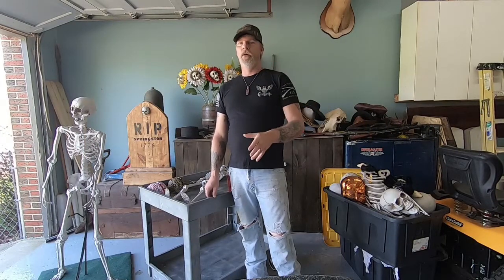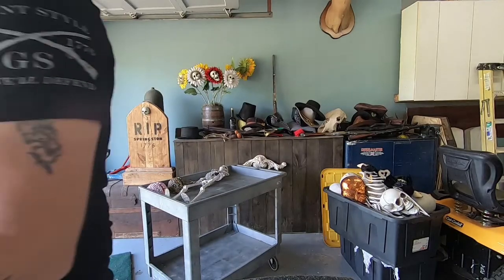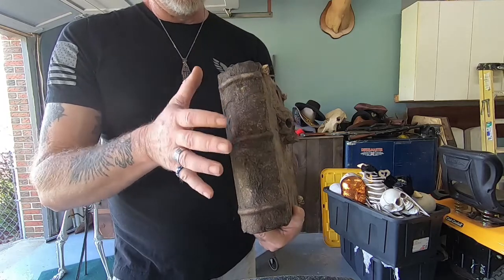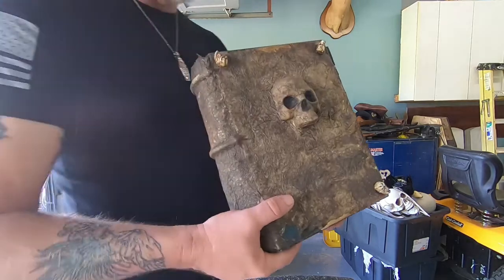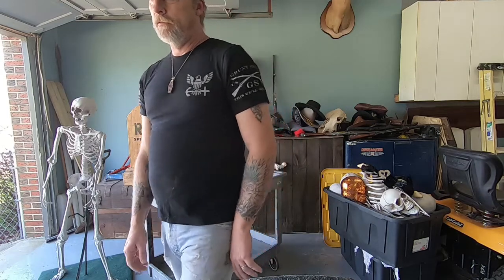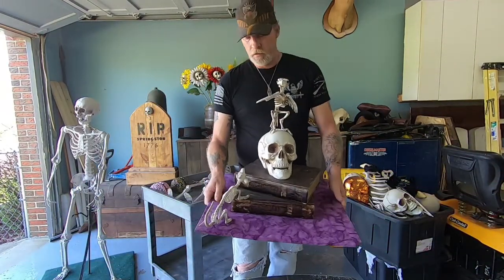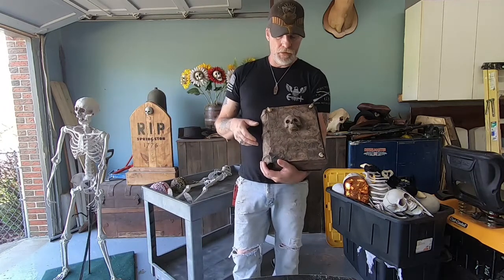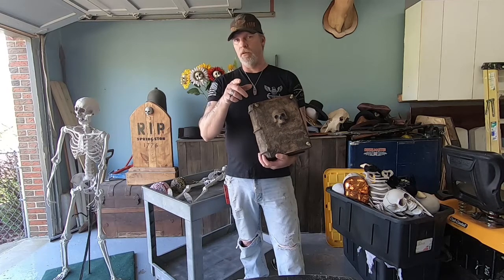BOOK OF THE DEAD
Simple ways to make your book collection come alive.